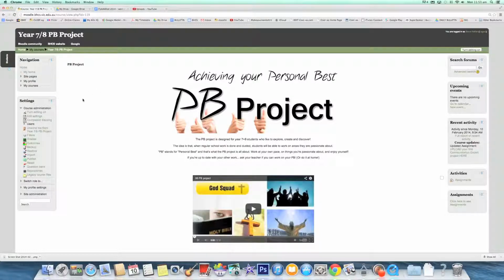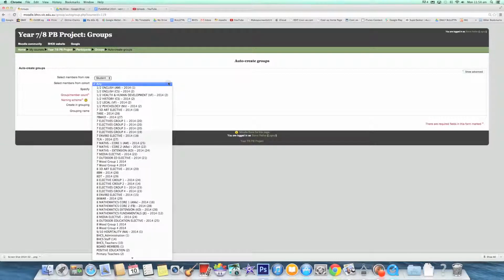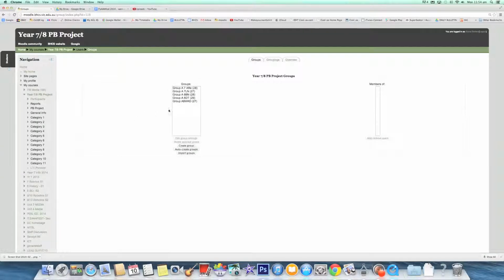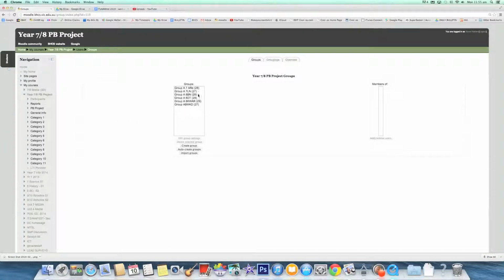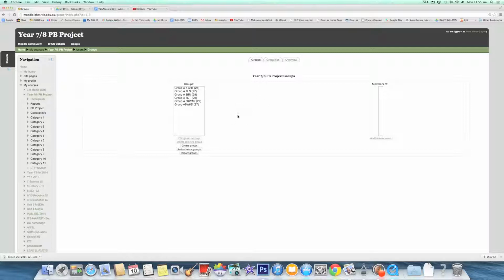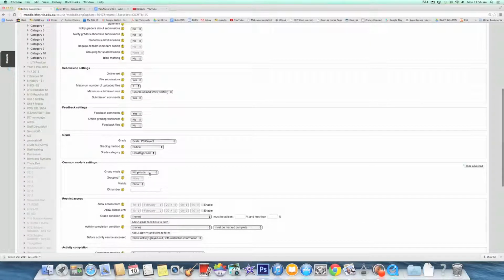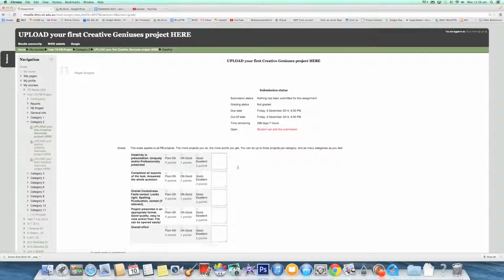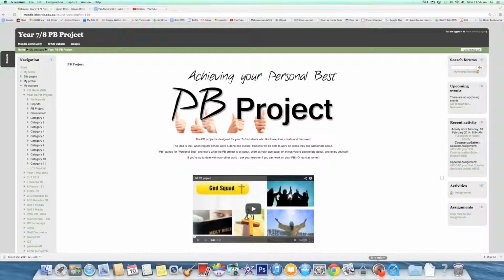How to Create Groups in Moodle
If you have more than one class in your course, and you'd like to see their work/grades separately, then watch this video to find out how to CREATE GROUPS IN MOODLE.